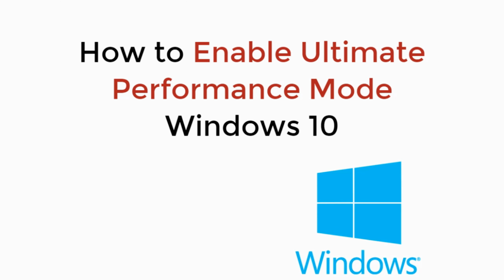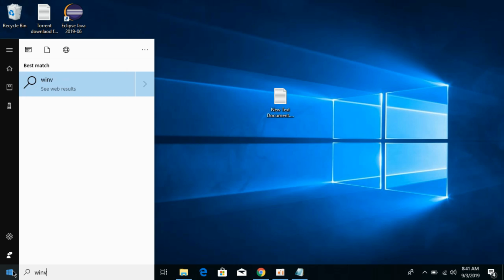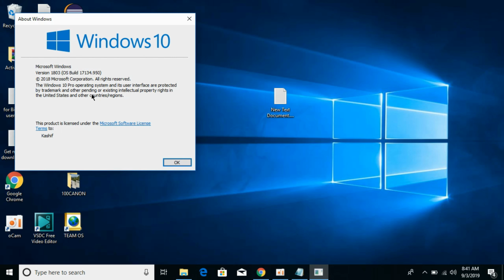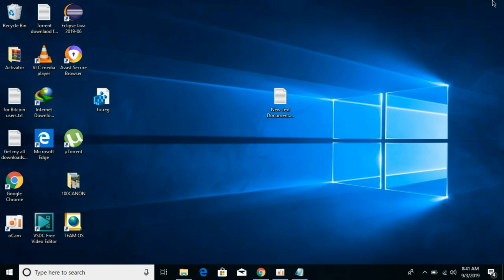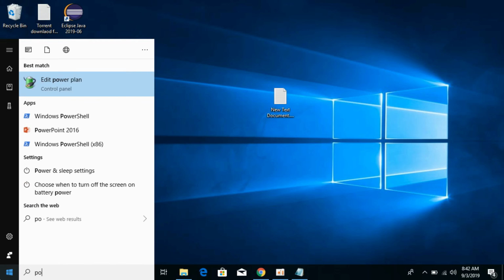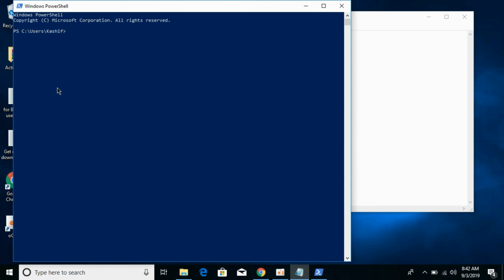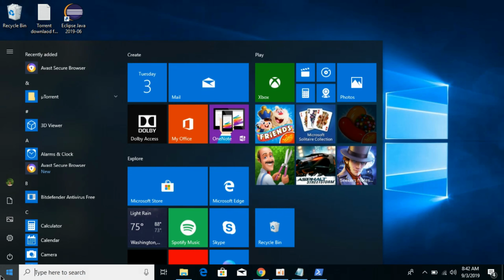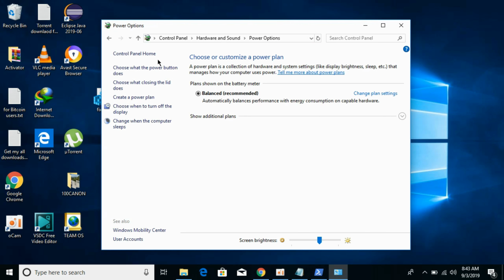How to Enable Ultimate Performance Mode Windows 10 UPDATED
Learn How to Enable Ultimate Performance Mode Windows 10 UPDATED